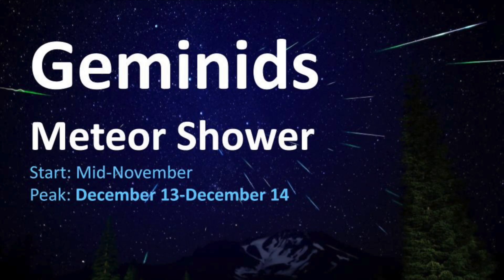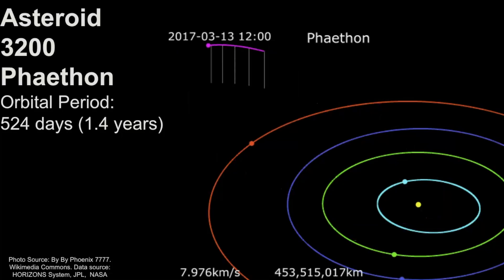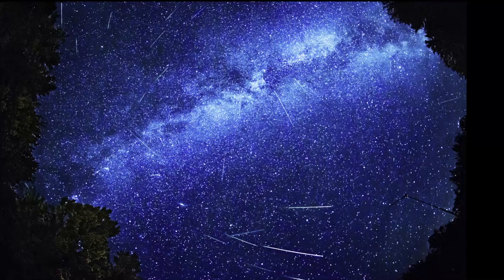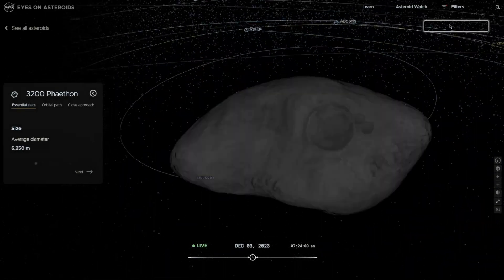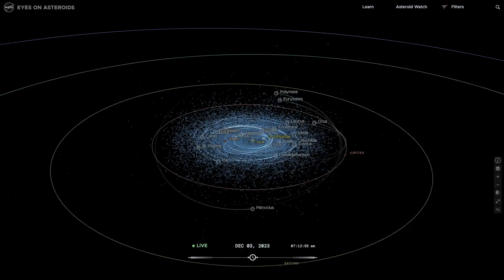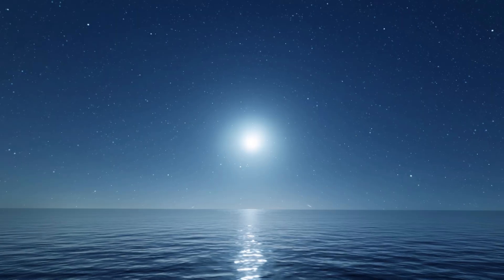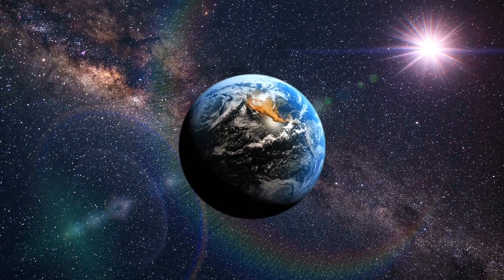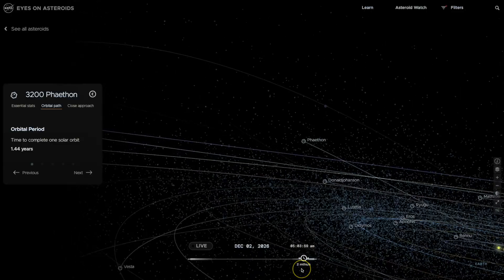Geminids Meteor Shower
The Geminids meteor shower happens once a year when the Earth passes through the debris left behind by the asteroid 3200 Phaethon. It is one of the most active and consistent meteor showers and starts in mid-November each year, reaching its peak around December 13th and 14th. In places with little light pollution, the shower can produce over 100 meteors per hour during this period.